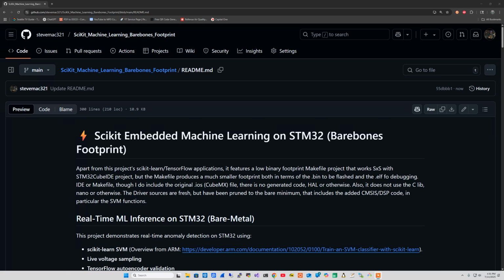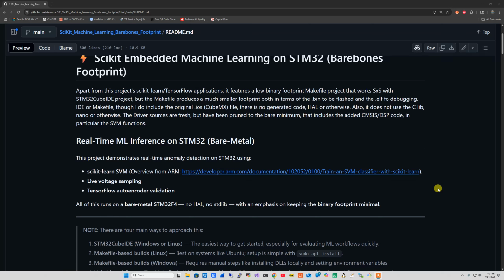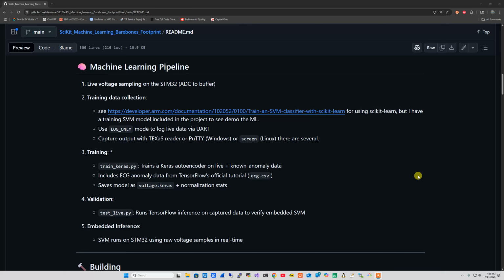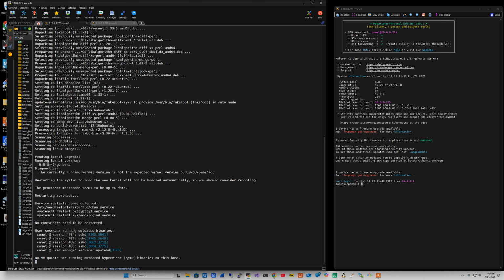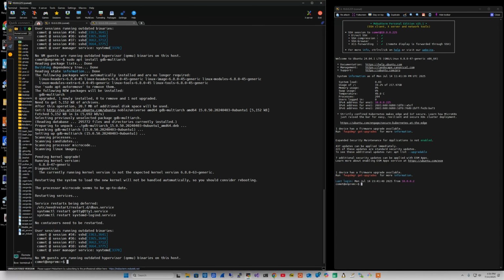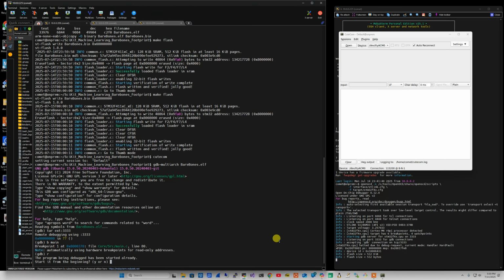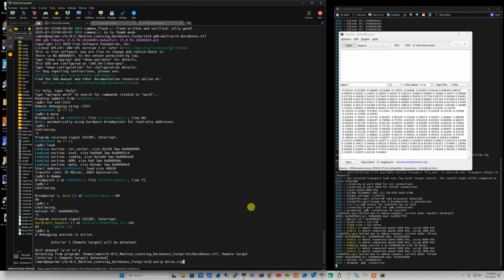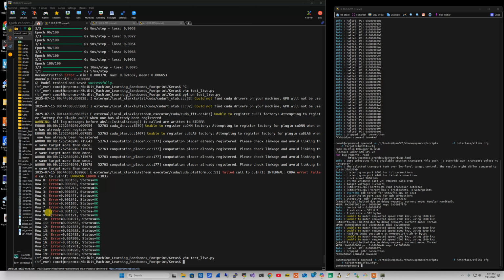Embedded Machine Learning: Scikit-Learn with TensorFlow Validation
Embedded ML verified by TensorFlow
Small footprint (No HAL, std C lib)
code: